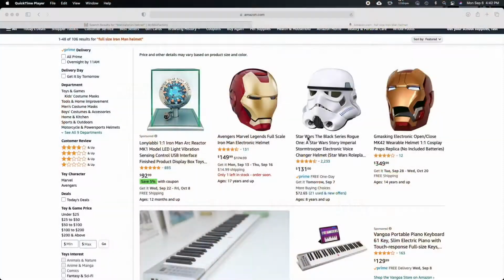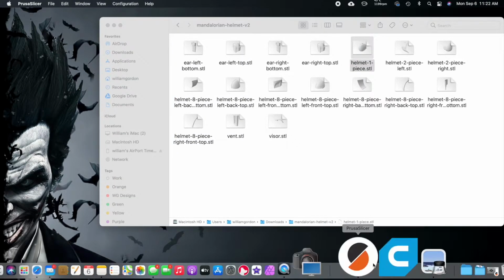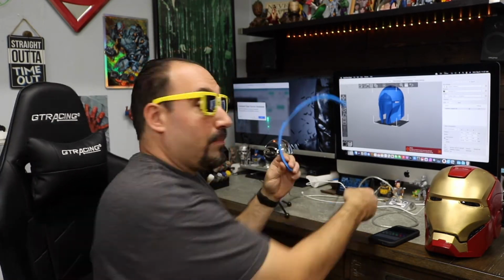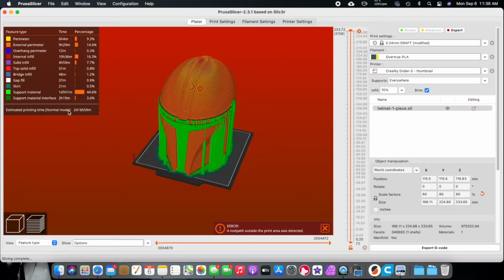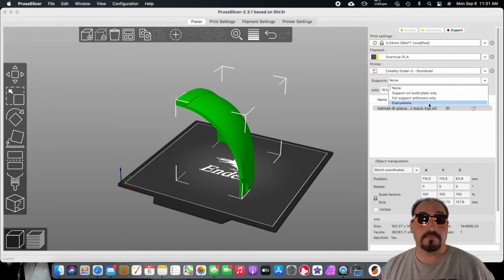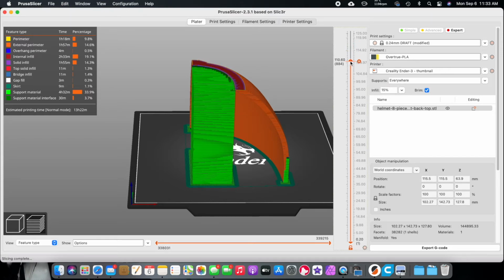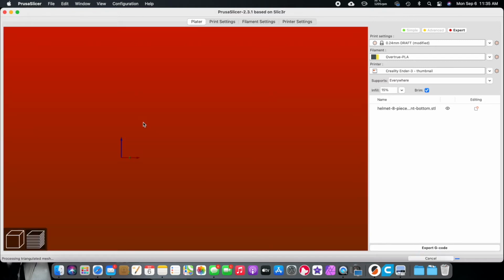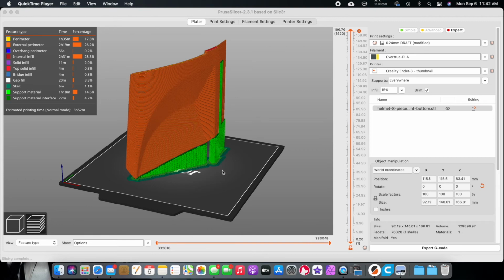3d printing a helmet start to finish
On this episode of Crazy Will Tech Show, I show you how to 3d print a helmet from start to finish. After my first helmet print, I learned a lot that I used on other prints. Well it’s been awhile since I did it, and it helped me and I have some new techniques that I would like to use and share. I thought it would be fun to share my journey from showing you how to layout the print, what material to use, how to smooth, what paint to use, and so much more. So let start the journey of making your 3D printed helmet.